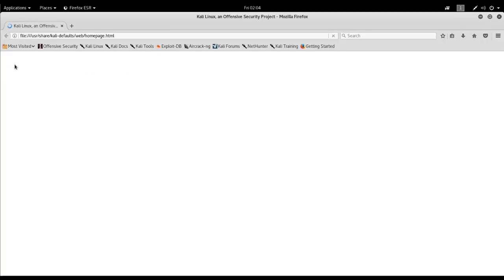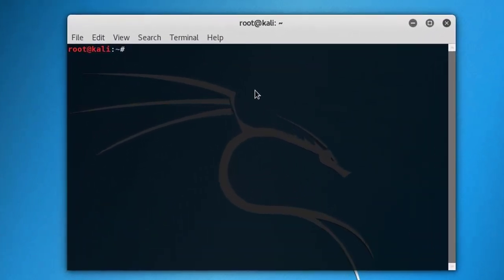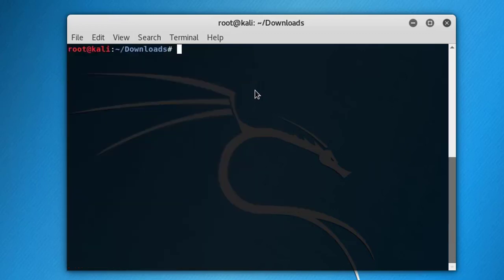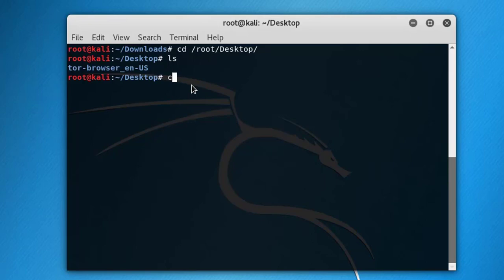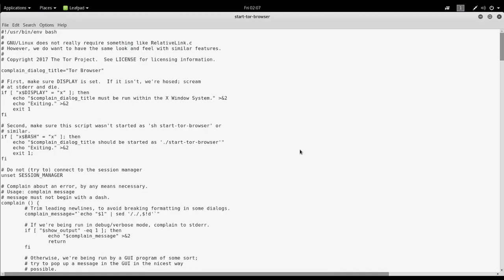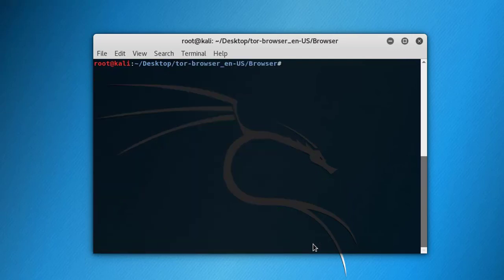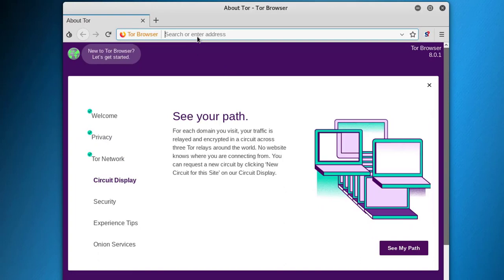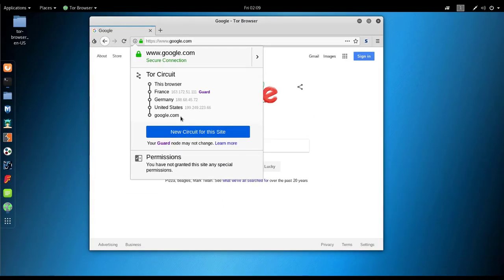How to install and Setup Tor Browser in Kali Linux 2018.3 Step by Step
This Video tutorial show how to download, install, and setup the Tor Browser on Kali Linux 2018.3 safely and anonymously step by step.